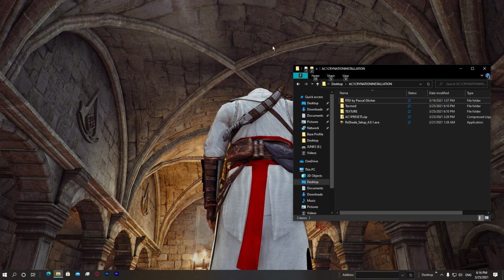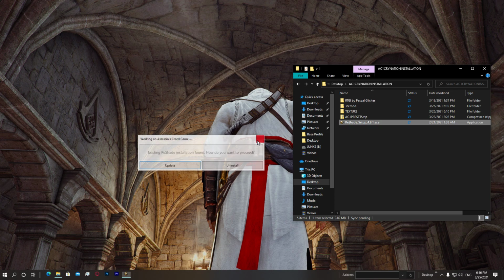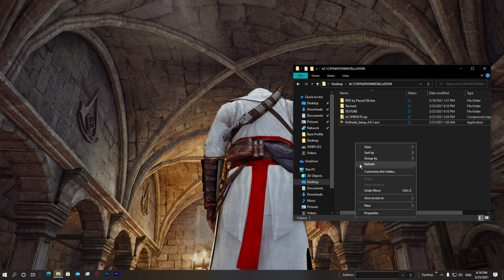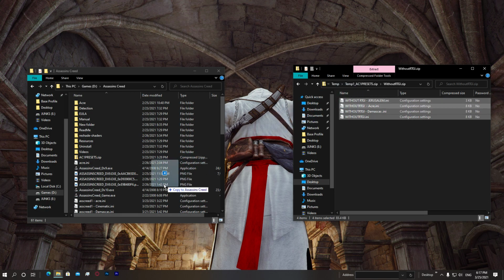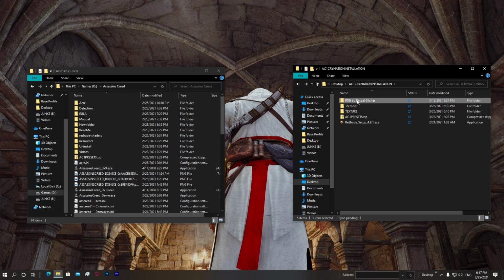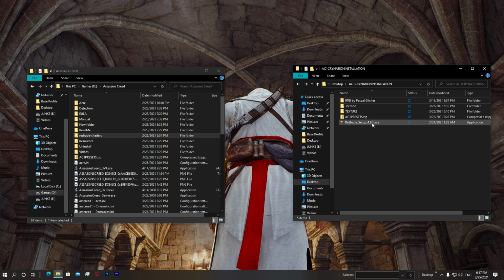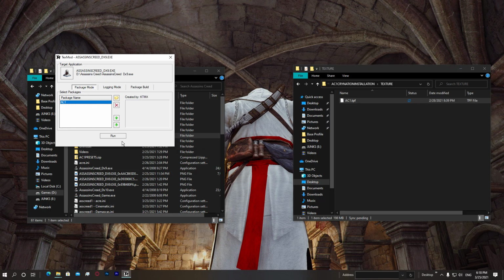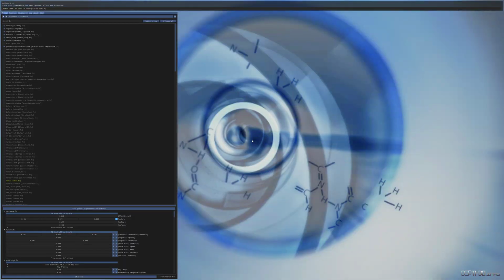HOW TO INSTALL Assassin's Creed 1 Remastered Graphics Mod Crynation 2021 Ray Tracing RTGI - Tutorial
How to Install Assassin's Creed 1 Remastered Graphics mod CryNation 2021 with ultrea realistic graphics, and retextured texture mod and ray tracing global illumination RTGI.

This mod focuses on adding graphics upto modern standard and make this game like remastered as if it was remake for PS5, Xbox Series X or Next-gen PC or any consoles.

Note - It still in beta condition and I will do more texture work.